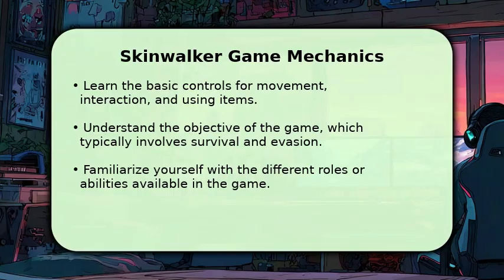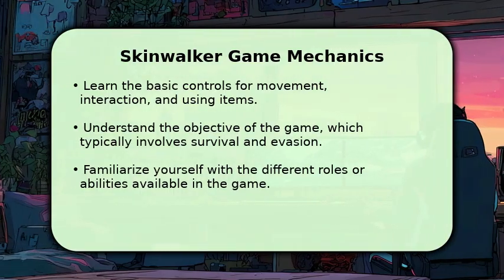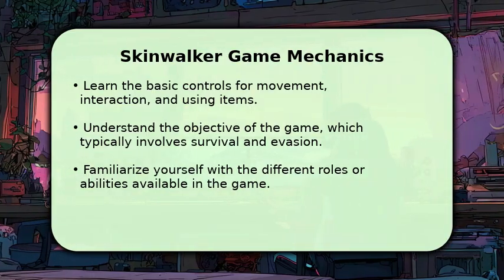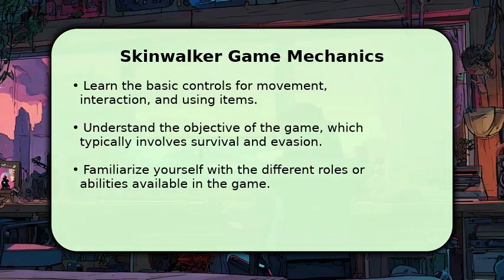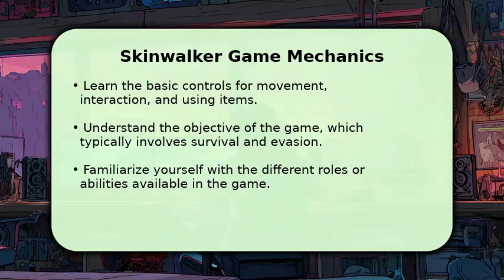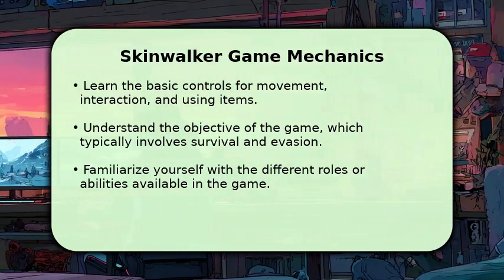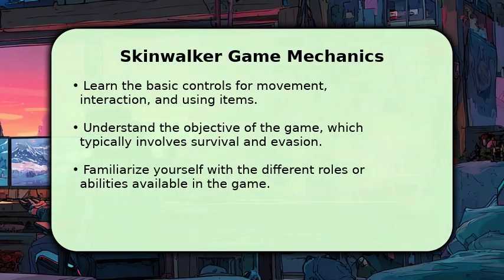How to Play Skinwalker Roblox Mobile 2025 - Full Guide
▸ :^) Ready to conquer the terrifying world of Skinwalker on Roblox? This comprehensive guide will show you exactly how to play Skinwalker Roblox mobile, providing all the essential tips and tricks you need to survive. Whether you're new to Roblox horror games or looking to master the Skinwalker experience, this video covers everything from basic controls and movement to advanced strategies for staying hidden and completing objectives. Learn the best spots to hide, how to manage your resources, and what to do when facing the Skinwalker creature. Get ready to enhance your mobile gameplay and become a pro at this popular Roblox survival challenge. Watch now for a full walkthrough and start dominating the game today!